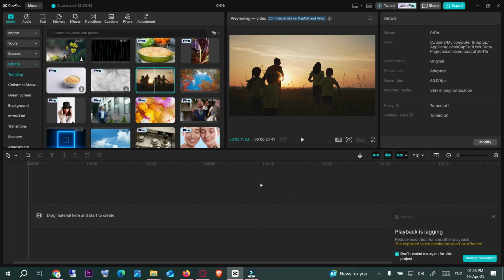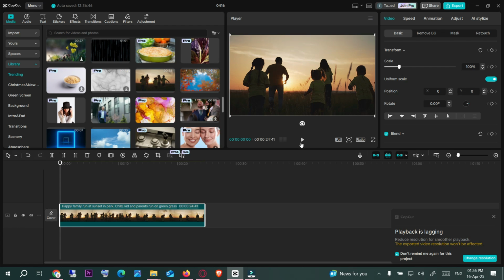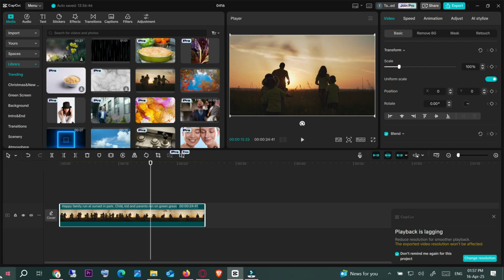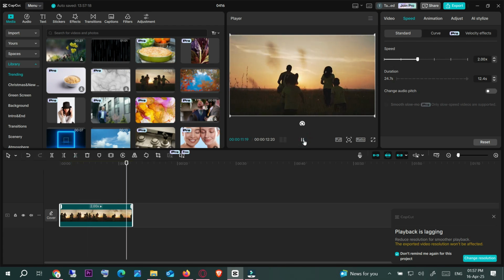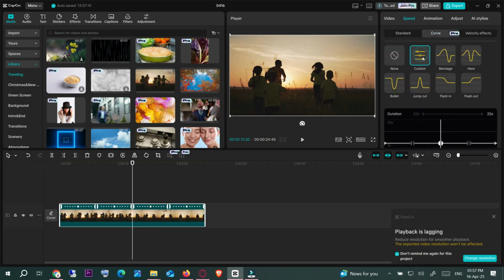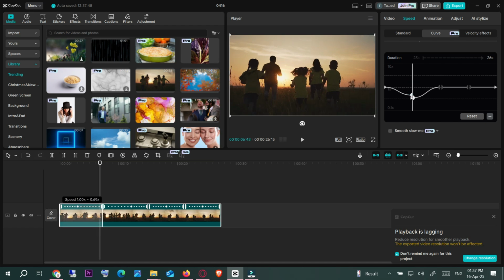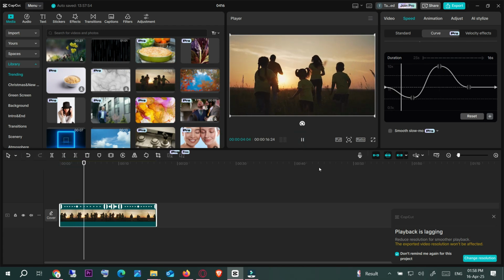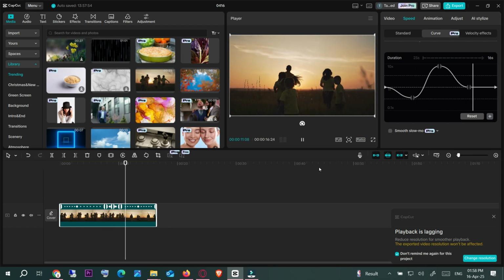how to slow down videos on capcut pc | Slow Motion Guide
Want to create stunning slow-motion effects in your videos using CapCut PC? 🎬 In this easy and quick tutorial, I’ll show you how to slow down your video clips step by step using CapCut on your desktop. Whether you're editing for YouTube, TikTok, or Instagram, this method is perfect for beginners and pros alike!

📌 What You’ll Learn in This Video:

How to import video in CapCut PC

How to adjust video speed

Creating smooth slow-motion effects

Tips for better slow-mo video quality

I hope you like the video of how to slow down videos on capcut pc | Slow Motion Guide.

3. Join the journey – new videos coming soon!